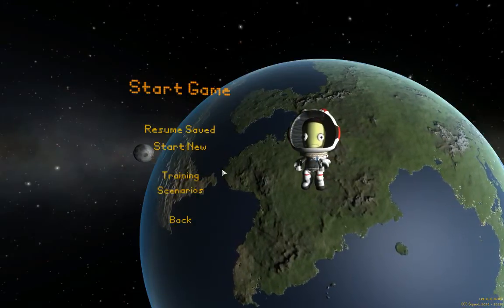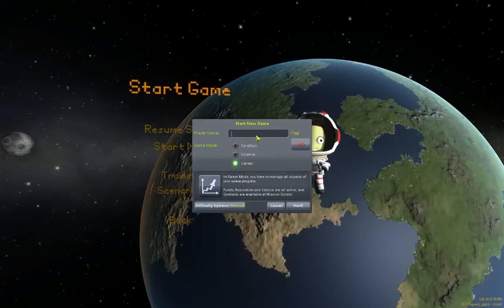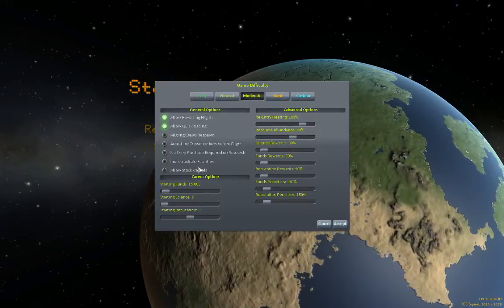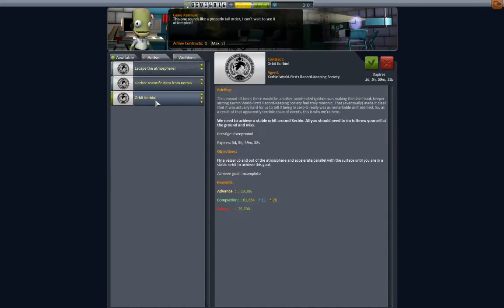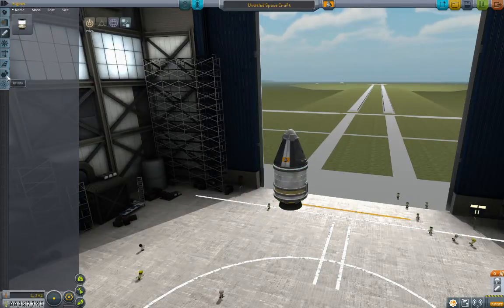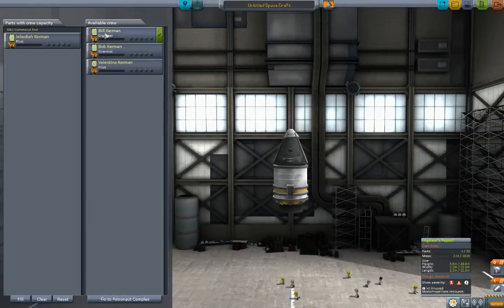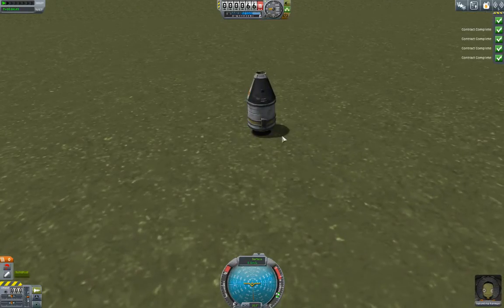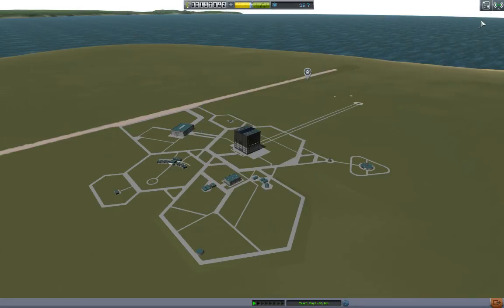Let's Play: Kerbal Space Program 1.0, Part 001: A Totally Different Atmosphere!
The title of this video is very much intended. The game has finally gone into it's official release, with some major reworks from the beta. Congratulations Squad, it's a doozy..!

I restart the campaign once again, if only because the changes from beta are quite game changing and I want to cover them all on screen!